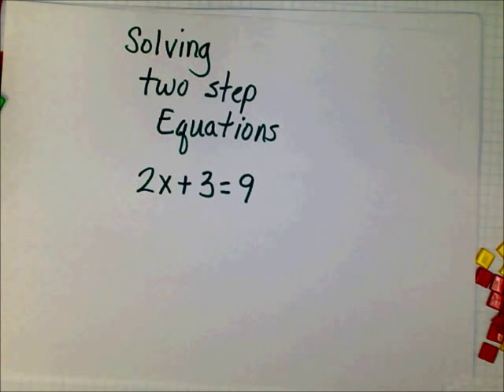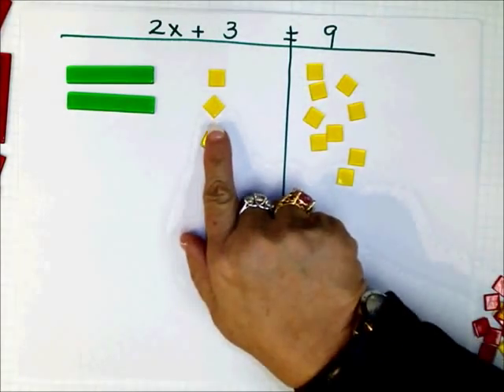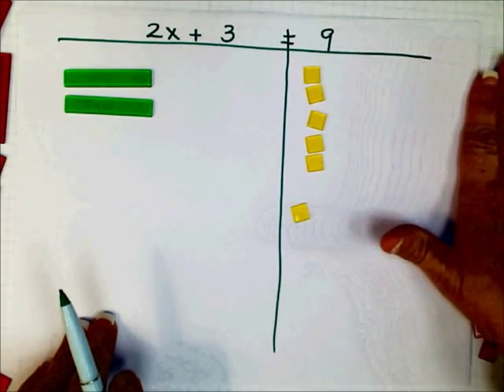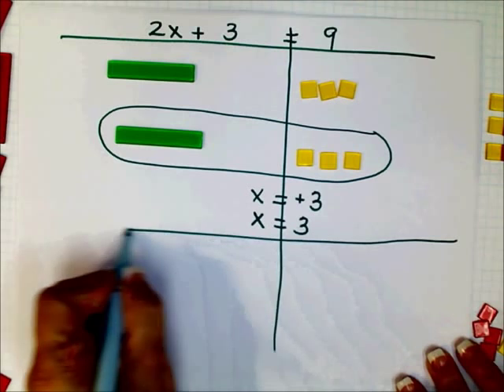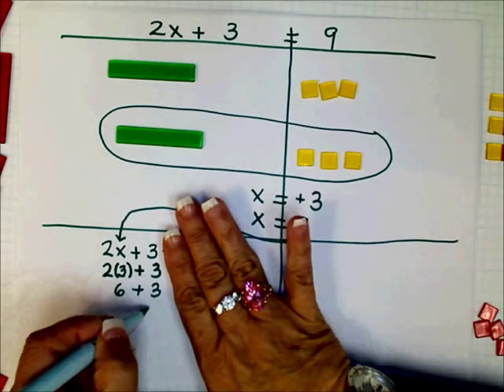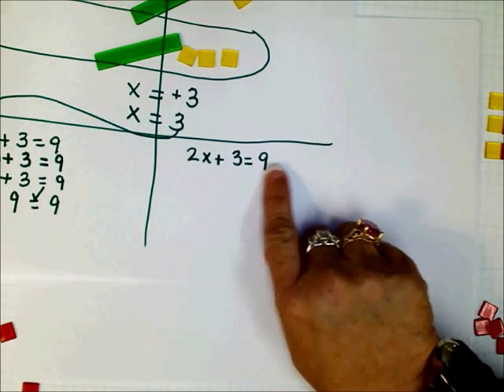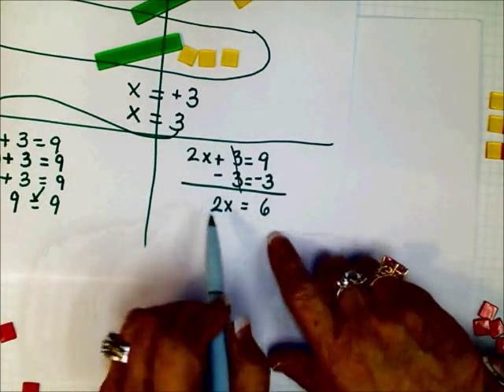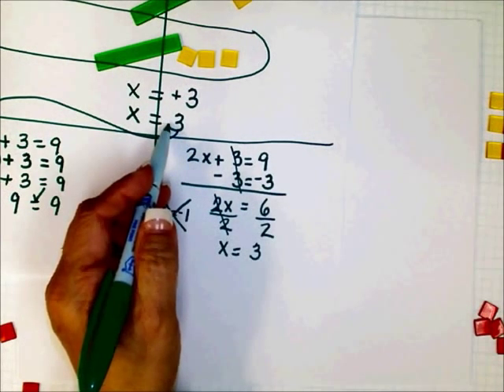SCC Math 205 Two Step Equations with Algebra Tiles